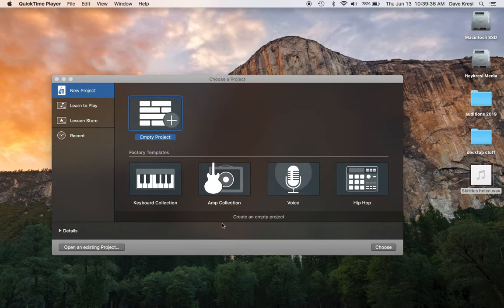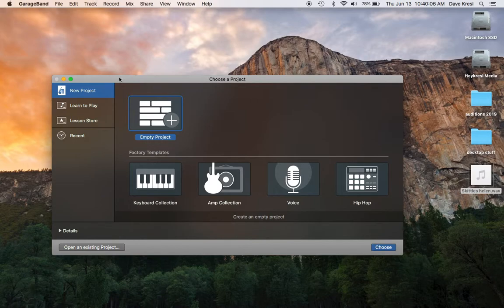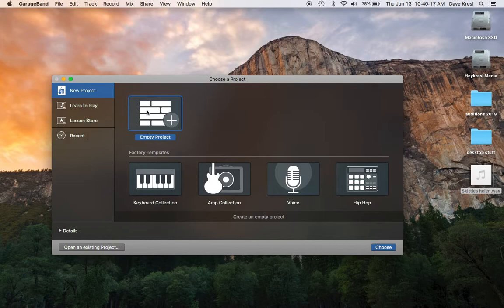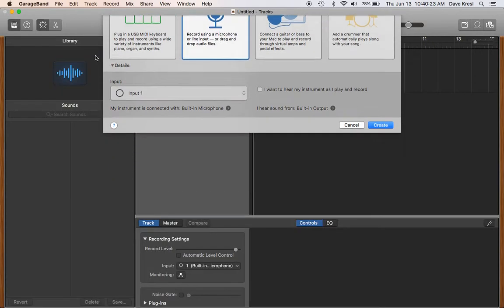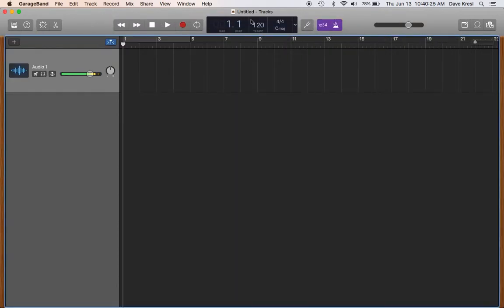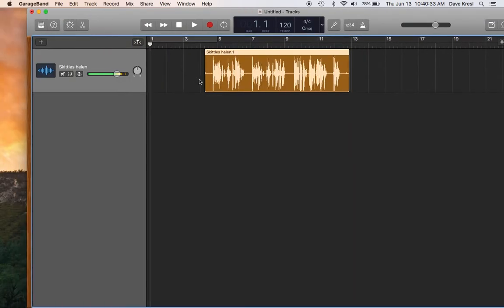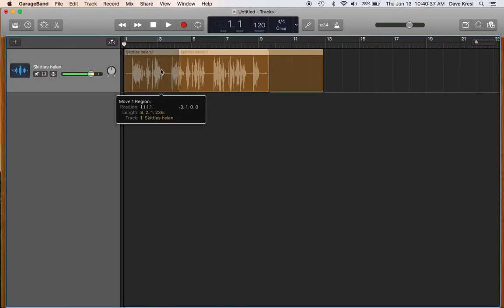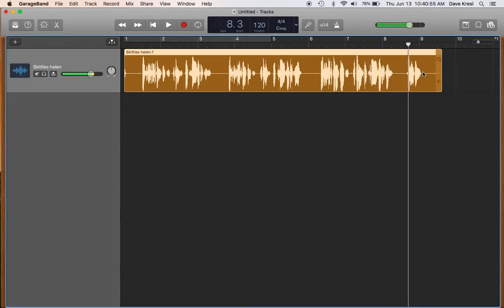Converting files: .wav to mp3 in Garageband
Here is a quick tip.  If you are recording auditions on the go with the Shure MV88 and recording with the MOTIV app on your phone, it only records .wav files.  They aren't as easy to email as an mp3.  Here is a quick way to convert your file to mp3 by importing to Garageband and then sharing it again in a different form.

More tips and videos to come!